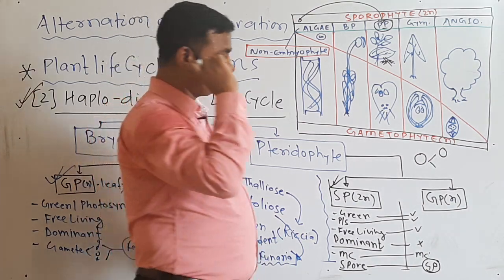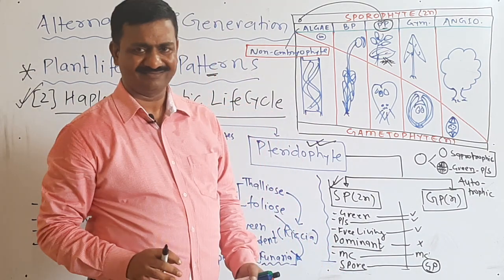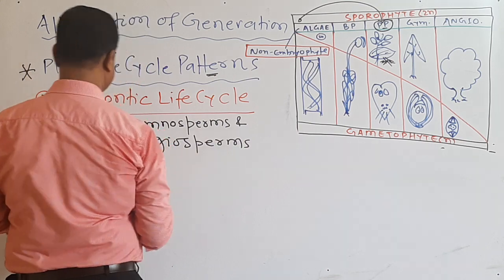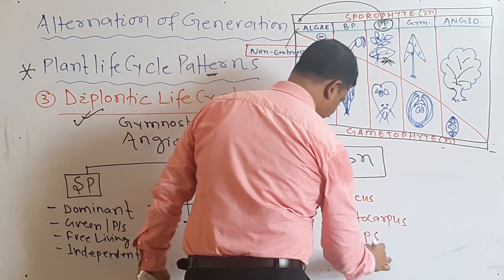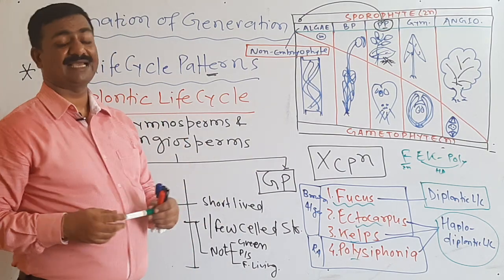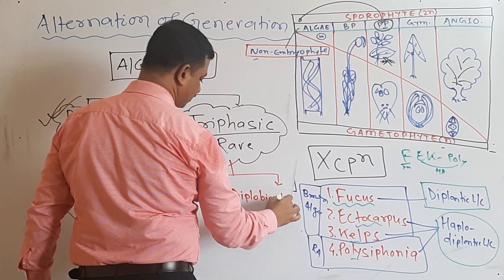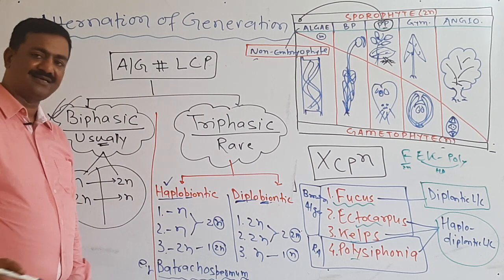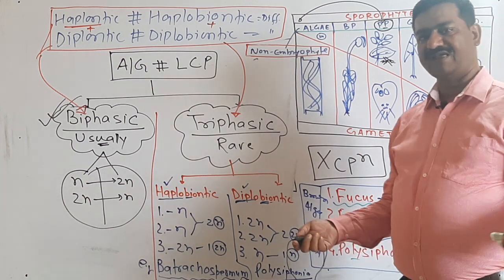PLANT KINGDOM |ALTERNATION OF GENERATION | DILONTIC LIFE CYCLE | LECTURE-1, PART-5 | DR MUKESH KUMAR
HORTUS BOTANICA | EBAZ | NEET | PLANT LIFE CYCLE |BIPHASIC & TRIPHASIC LIFE CYCLE | DR MUKESH MUKAR